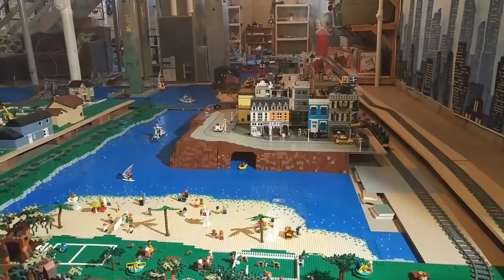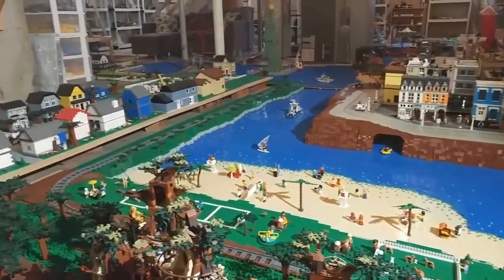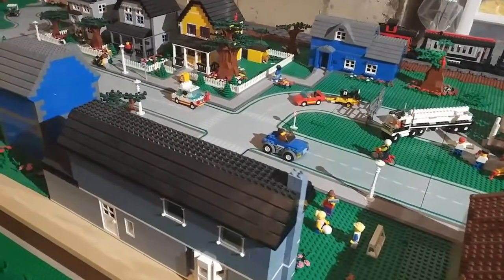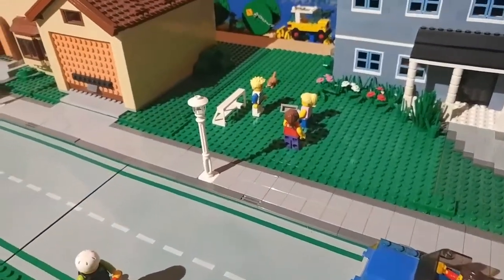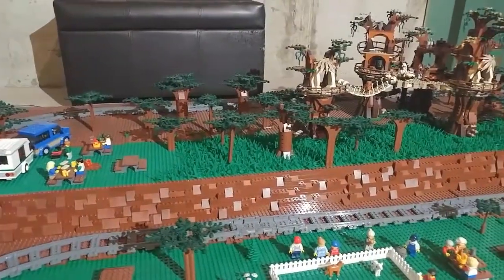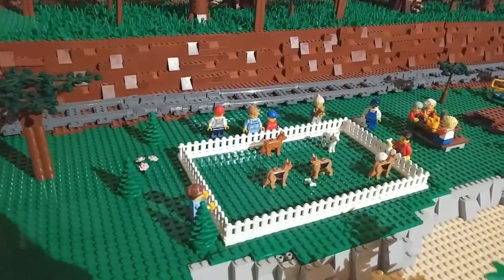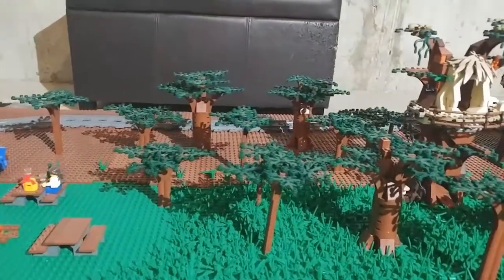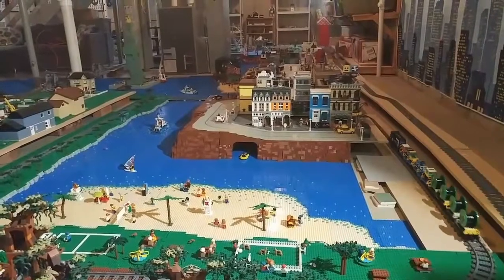Lego City - Blileywood Part 8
Finally had some extra time to make another video showcasing my city. This time it's the neighborhood, forest and beach.